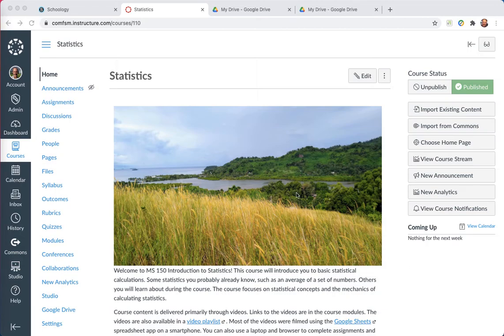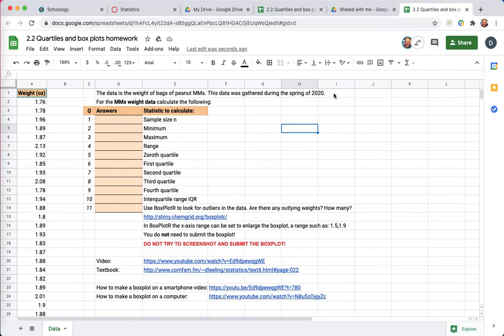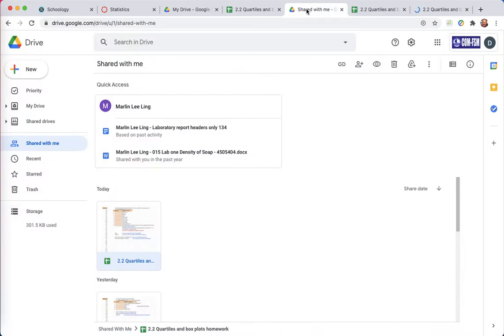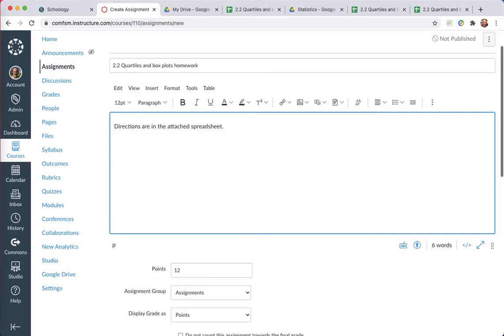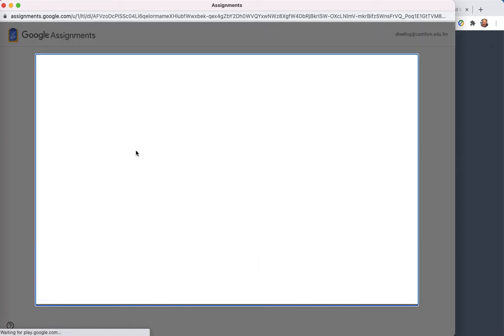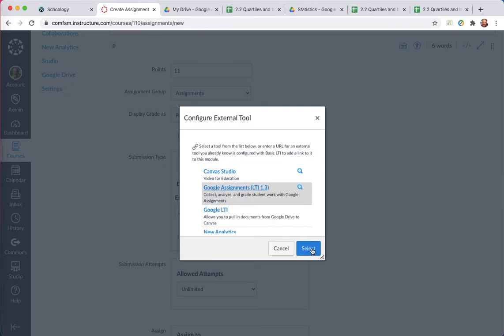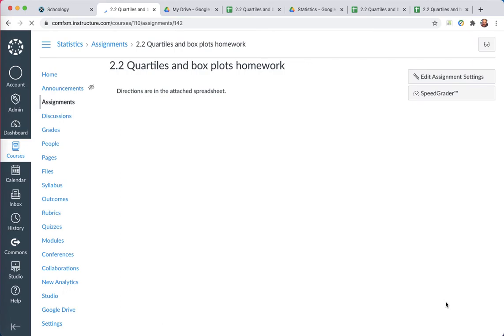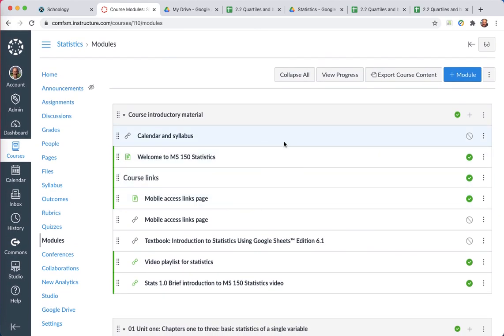Canvas Setting up a Google Drive Assignments LTI 1.3 assignment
I no longer recommend using the approach shown in this video. I recommend using a "Copy on link" approach detailed in a later video at:

In this video I move a file held on a personal Google Drive that was used to set up assignments in Schoology to a G Suite for Education drive owned by the institution and then set up an assignment in Canvas using the moved file and the Google Drive LTI 1.3 external tool.